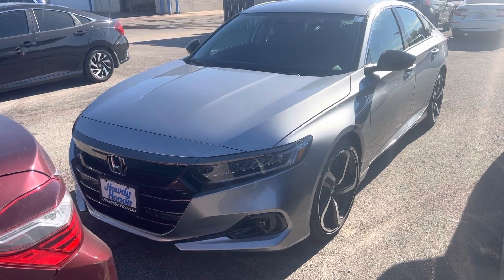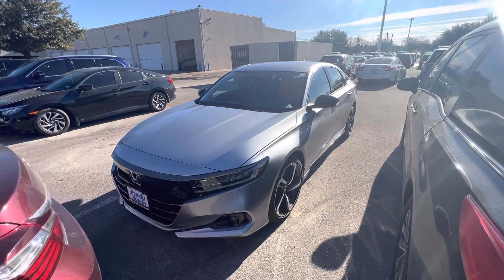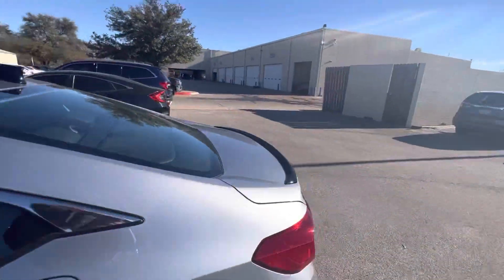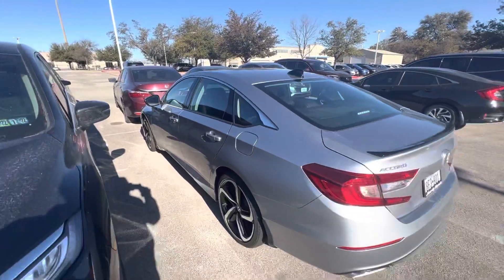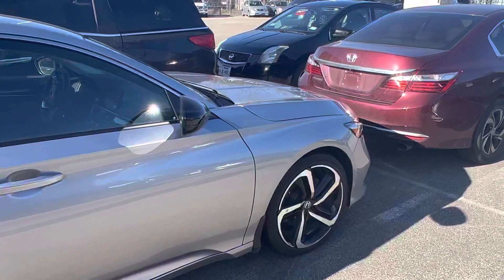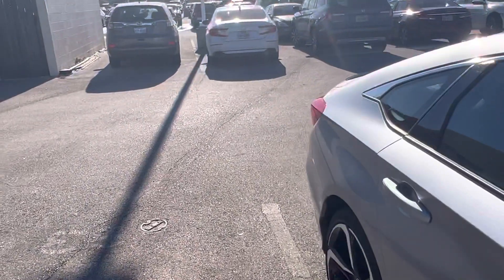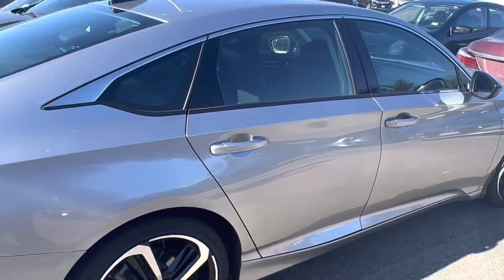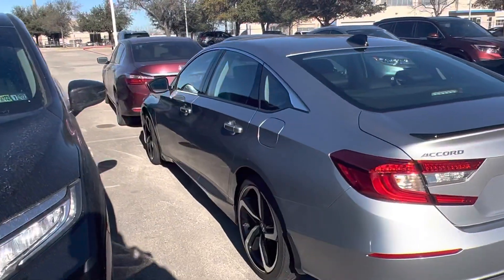Accord Sport SE by Thomas